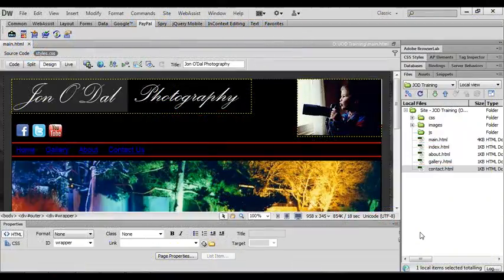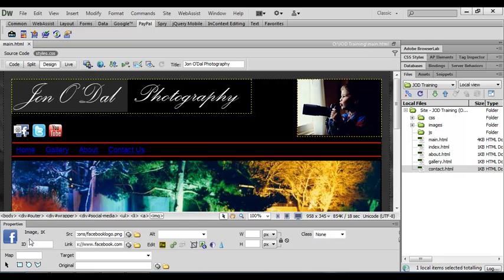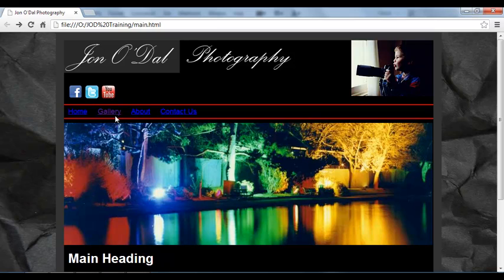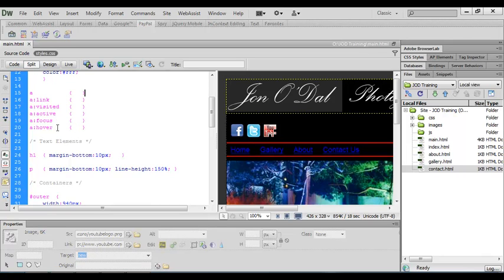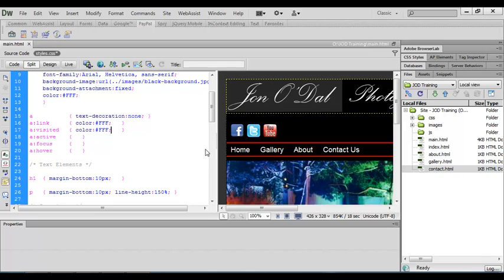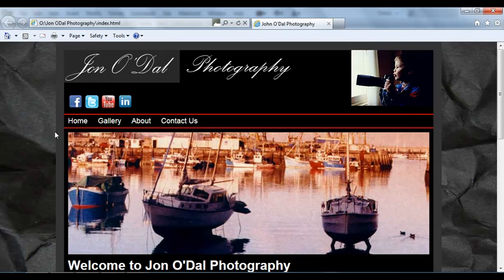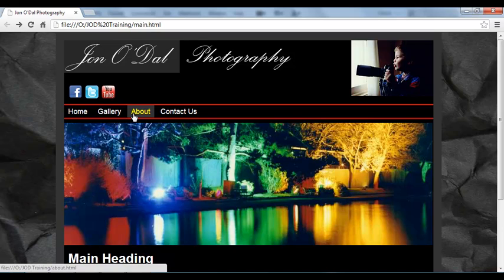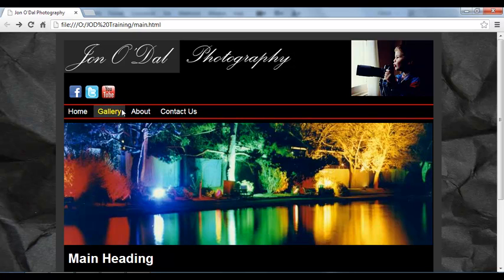29 Formatting Hyperlinks Dreamweaver Web Design Project 1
This tutorial looks at formatting hyperlinks on your website using css and Dreamweaver CS6. If you would like to download the high quality video tutorials and asset files that accompany this series, or for more tutorials